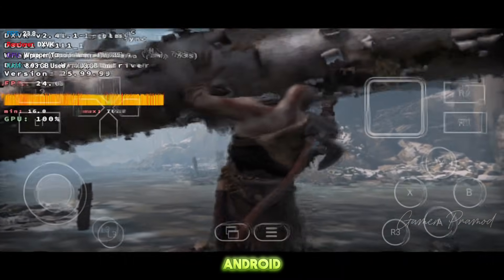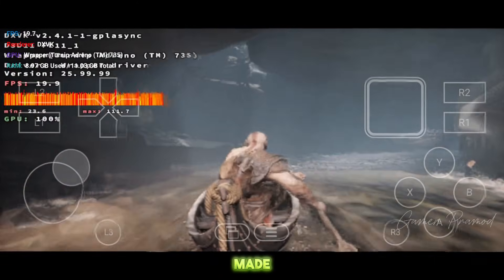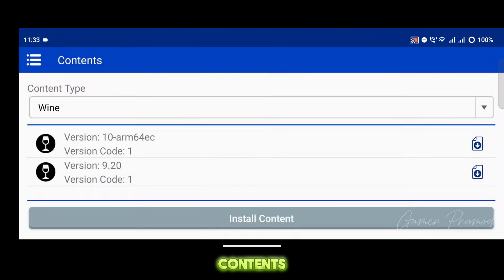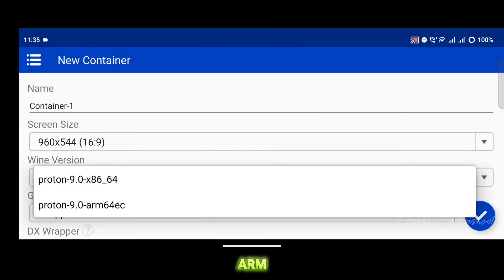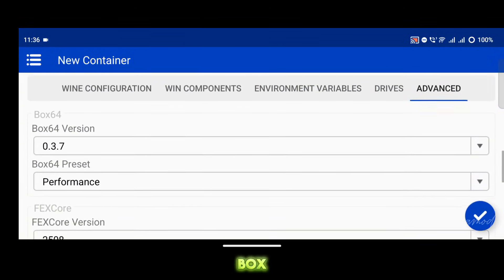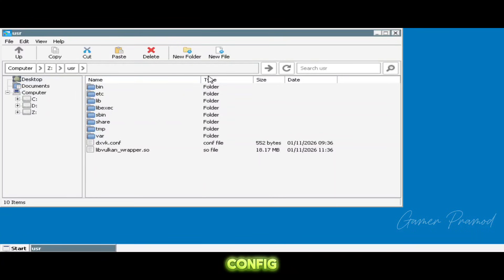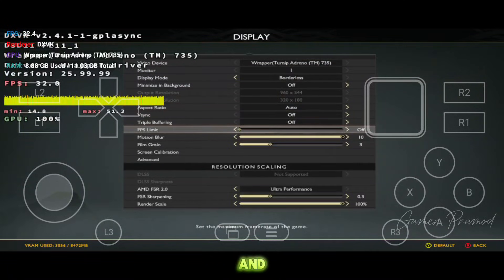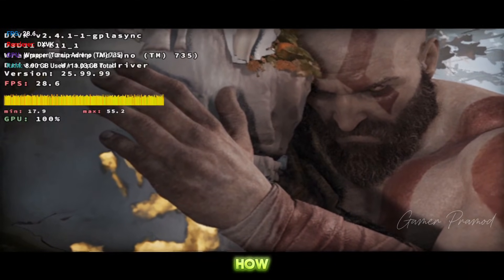God of War 4 Lite Android Gameplay & Setup (Winlator v2.8) – Play AAA Windows Game on Phone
Play God of War Lite on Android using Winlator v2.8 with smooth performance and easy setup — no console or PC required! In this full guide, I show step-by-step how to install, configure, and run God of War on Android with Winlator, including best settings for performance, gameplay tests, controller support, and optimization tips.

Timestamps

00:00 Intro
00:42 Winlator 2.8 Basic Setup
01:05 Additional files needed to Download DXVK, FEXCore & Turnip Drivers
01:35 Container creation, Best Container Settings (Screen Size & Wine)
02:08 Fix Performance: Environment Variables
02:26 Advanced Settings (Box64 & FEXCore ,Aggressive Mode)
02:46 Important Fix: Copy DXVK Config to Z Drive
03:14 Game Launch
03:29 God of War Best In-Game Settings (for fps boost)
03:45 Gameplay FPS Test & Heating Review
04:15 Gameplay Continues

This video covers:
 ✔ How to download & install Winlator v2.8 on Android
✔ God of War Lite setup guide (files, container, settings)
✔ Best Winlator settings for smoother gameplay on mobile
✔ Real God of War Android gameplay test on phone
✔ Tips for controller configuration & FPS boost

Whether you have a mid-range phone or flagship device, I break everything down so you can play this legendary action game on your Android device. If you’ve ever searched “God of War Android gameplay”, “Winlator emulator tutorial”, or “AAA PC games on Android”, this guide will get you playing fast!